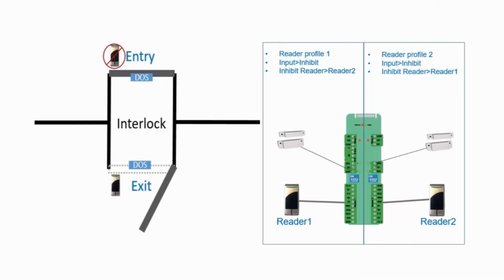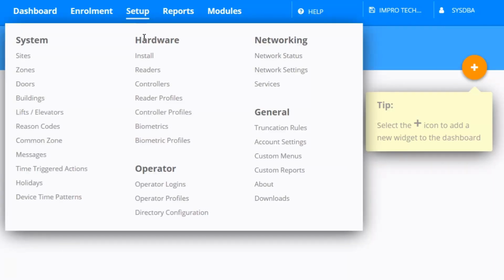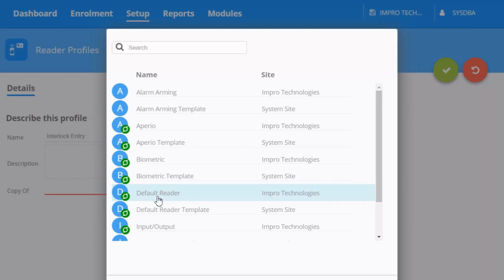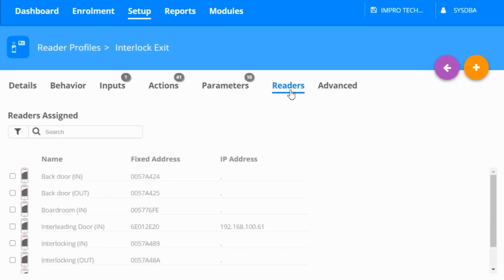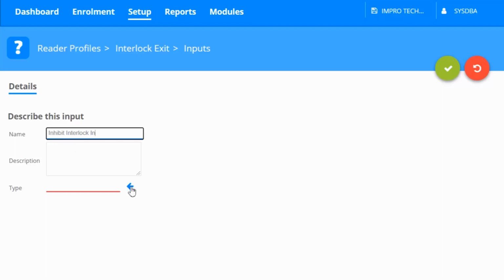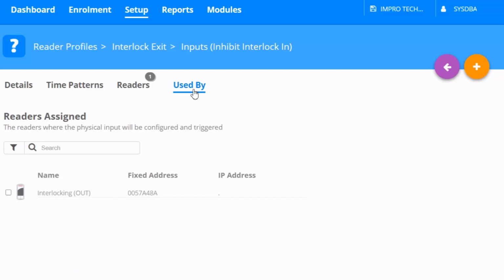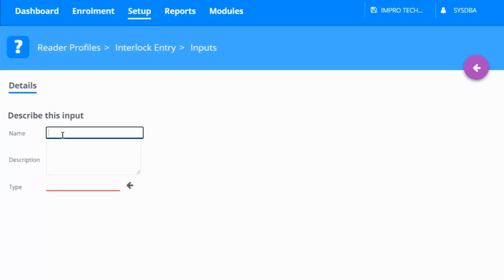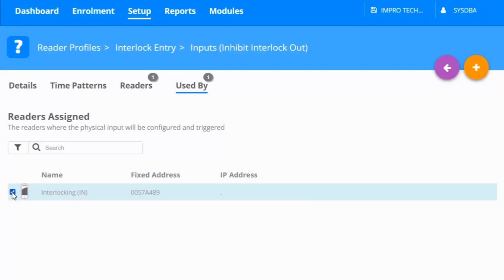Interlocking Doors AP v4